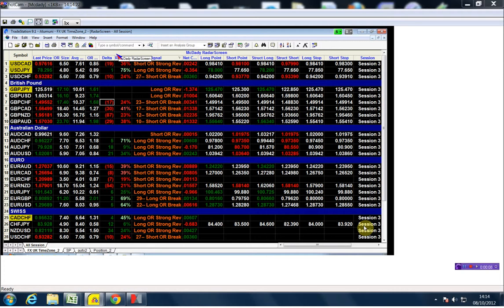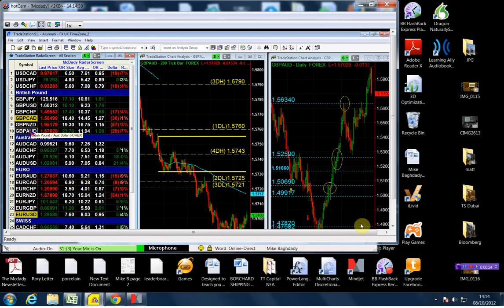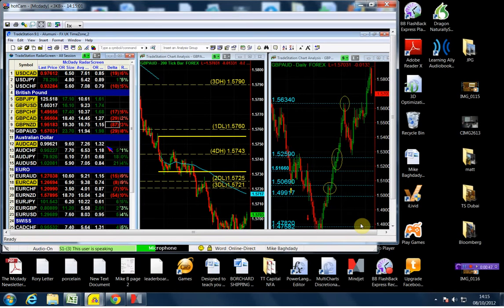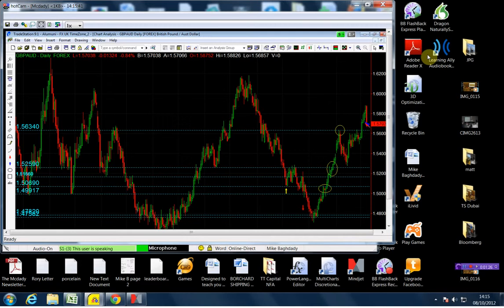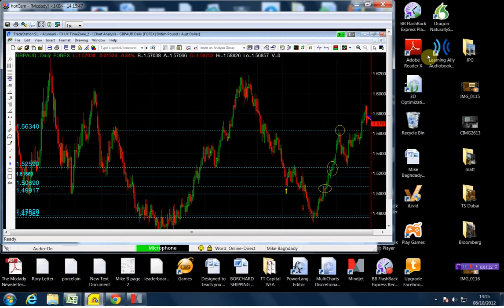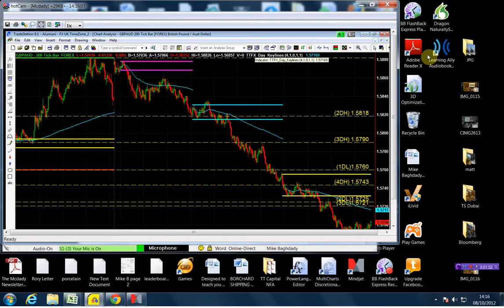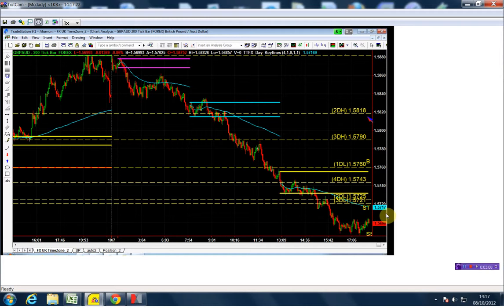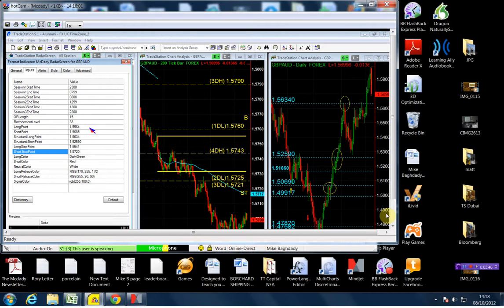Mike Baghdady -Free Forex Trading Videos - Learn To Trade Forex GBPAUD_10_08_12.flv